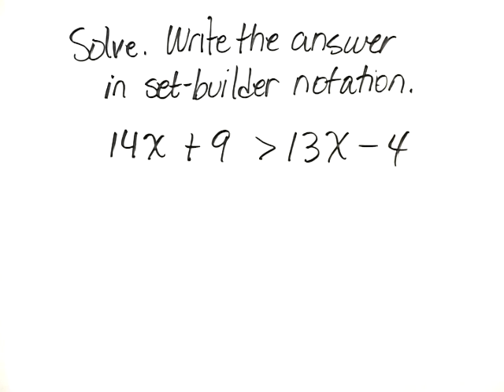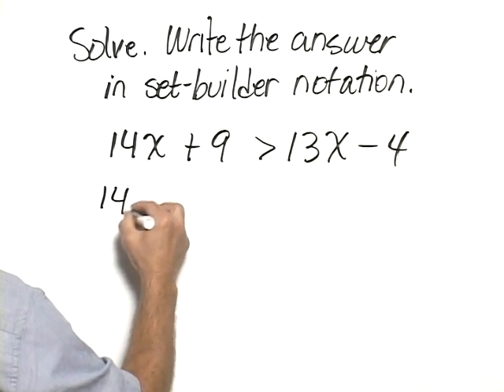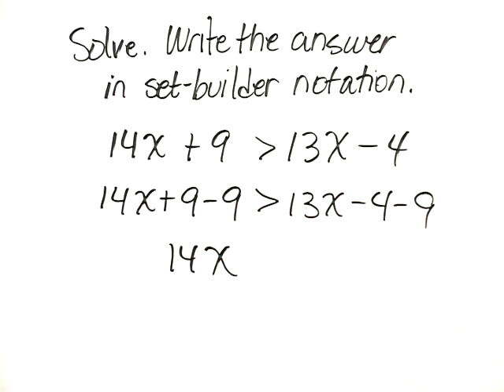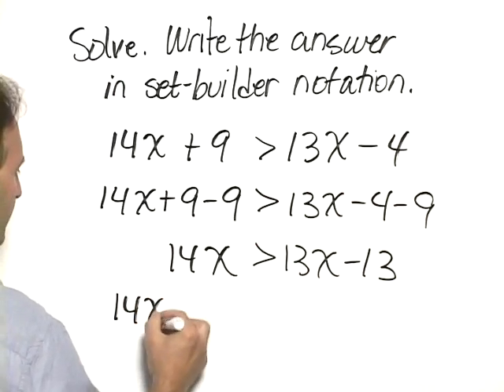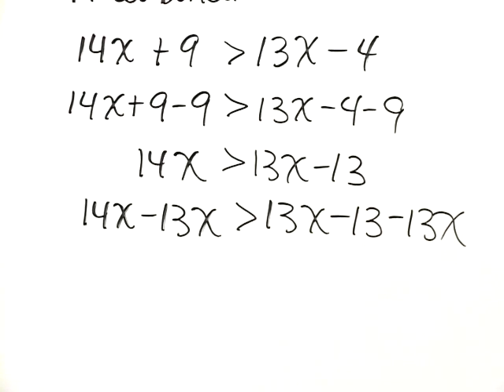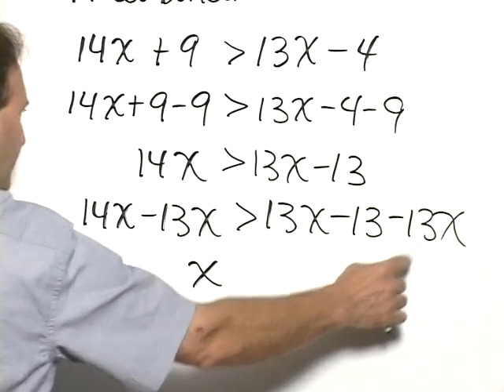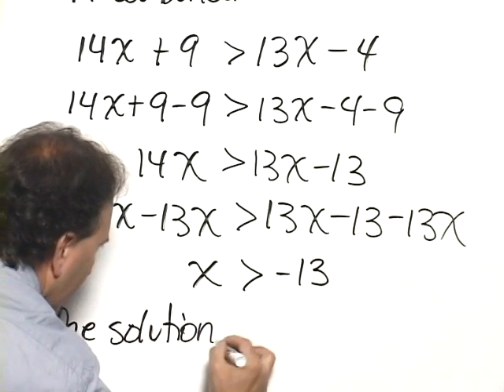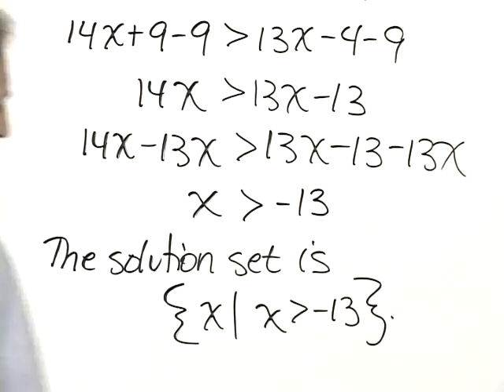Bittinger Elementary and Intermediate Algebra 7e Chapter Test Prep Ch. 2 Ex. 12